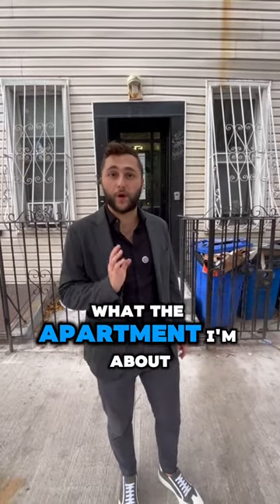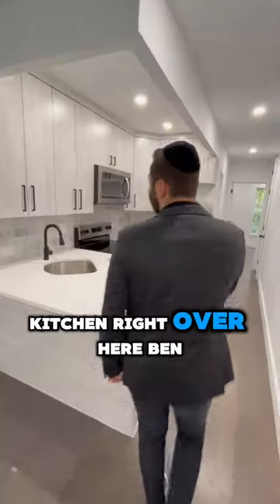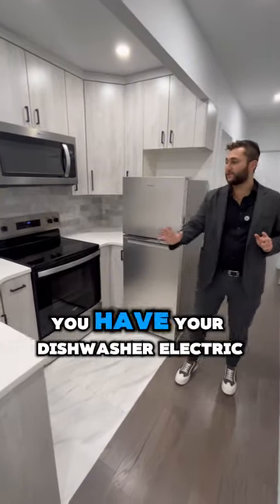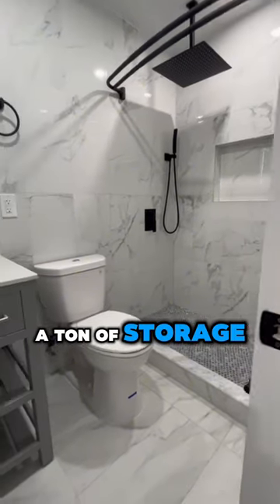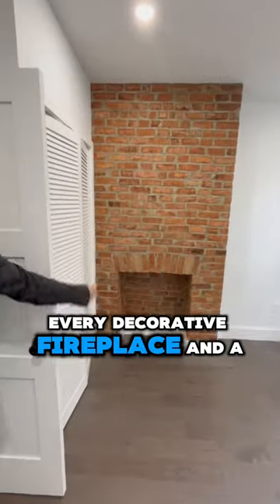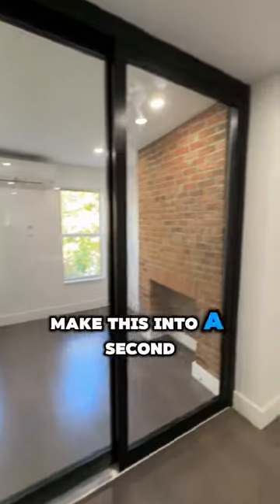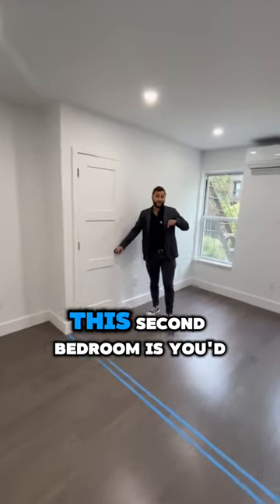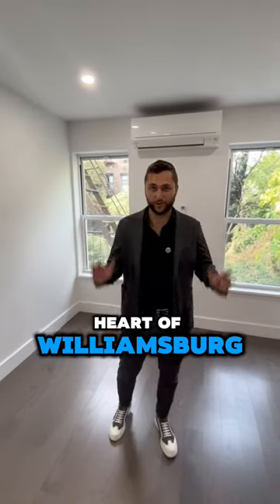Tag a friend you would live here with!!